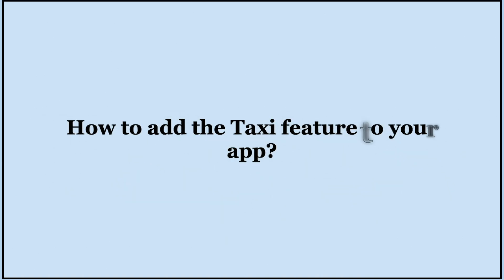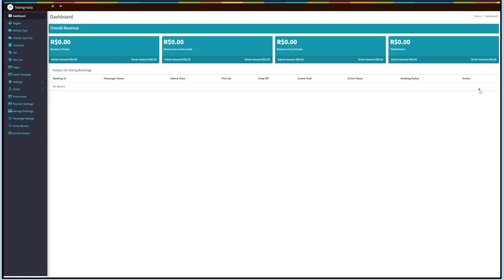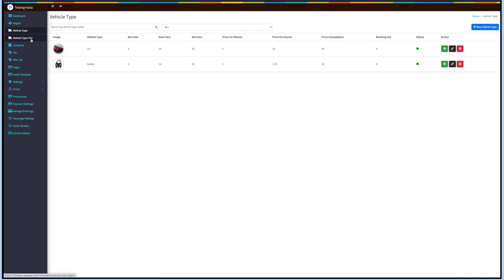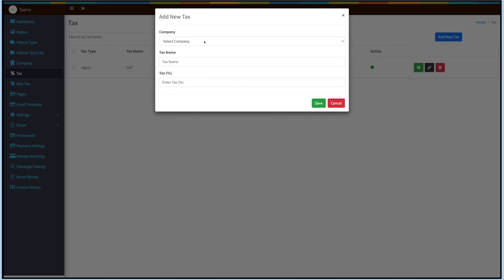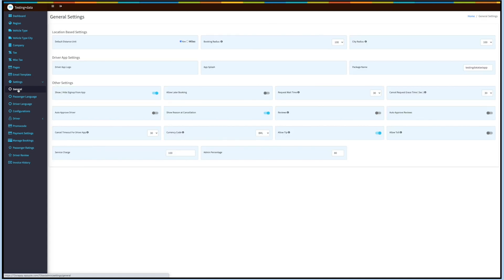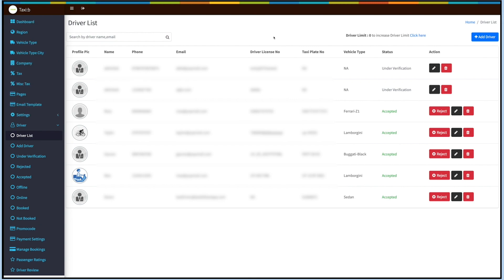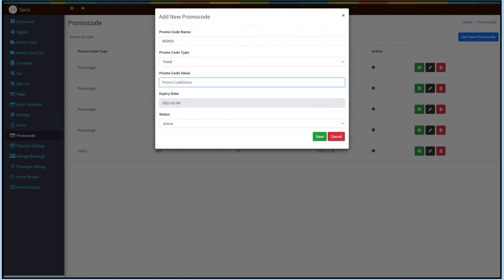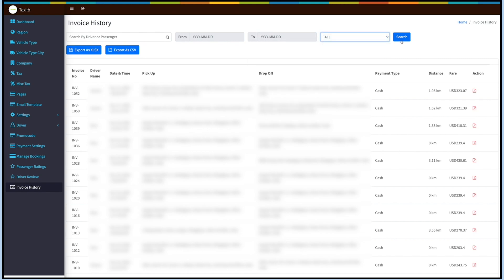How to add the Taxi feature to your app?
In this video tutorial, we will tell you how to add the Taxi feature to your app. Taxi feature is a bi-functional service, it helps you to list all your cabs and drivers, allowing them to receive requests from the passengers, and helping passengers to easily request cab service through the app.